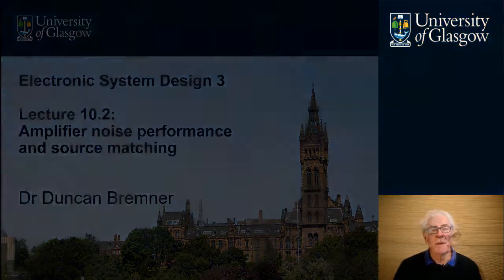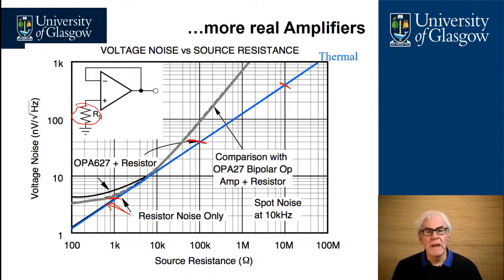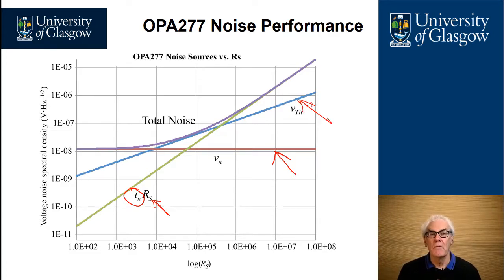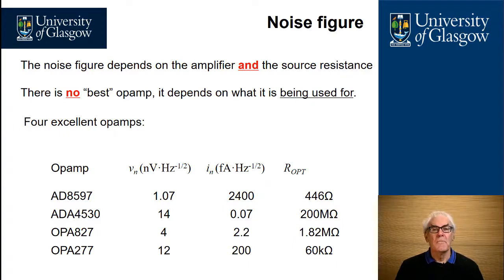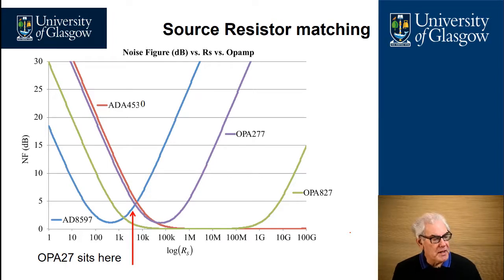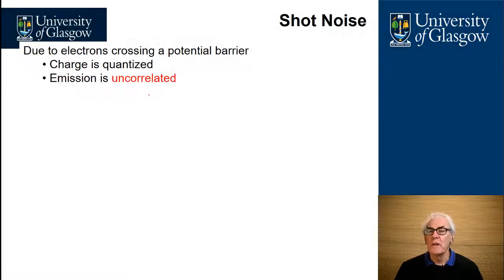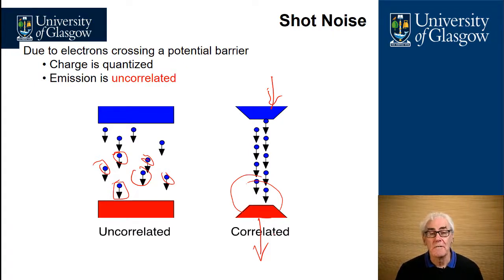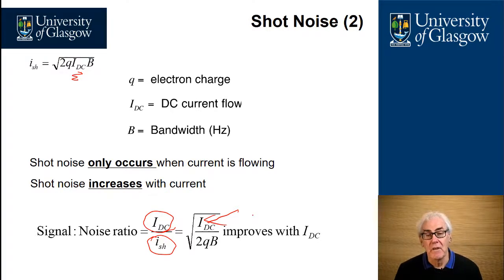ESD_Lecture 10 2 1280x720 CC En